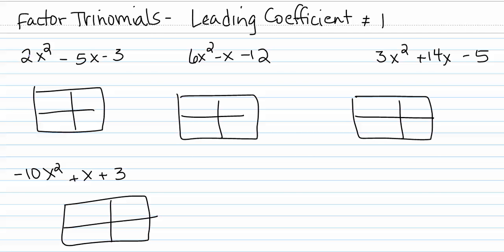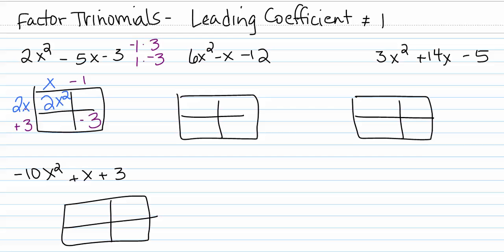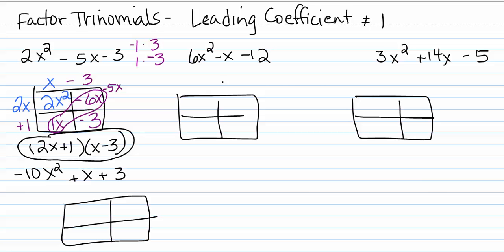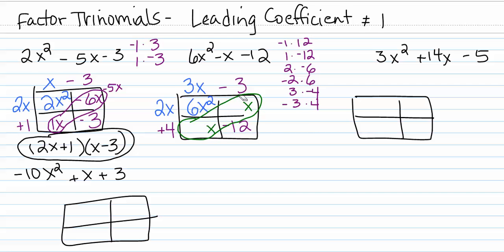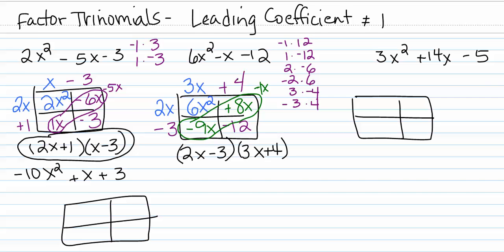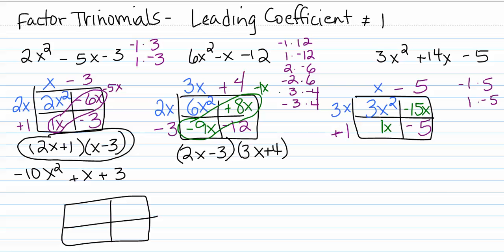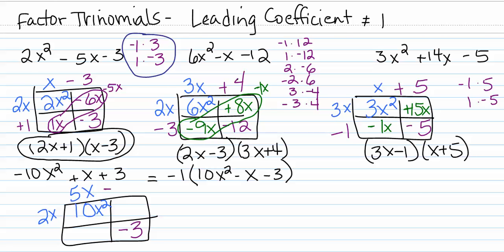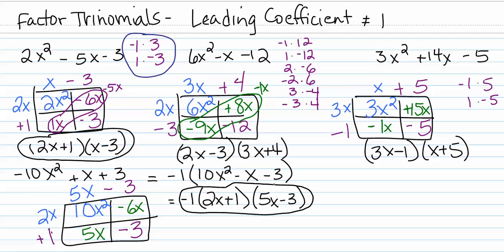FACTORING TRINOMIALS LEADING COEFFICIENT NOT 1